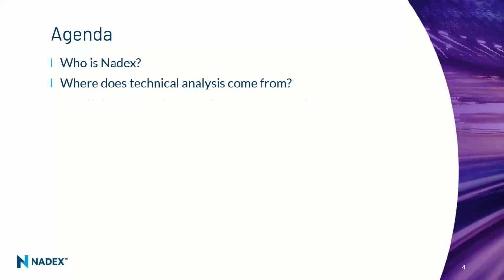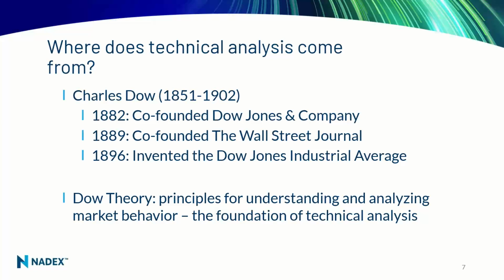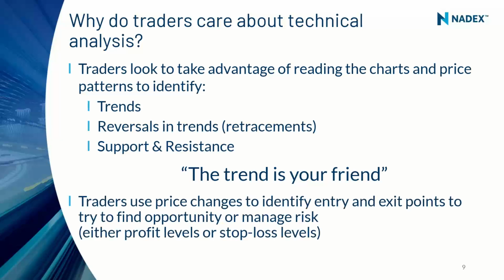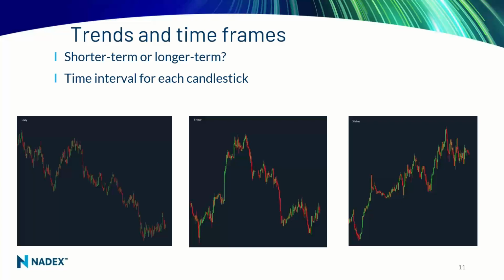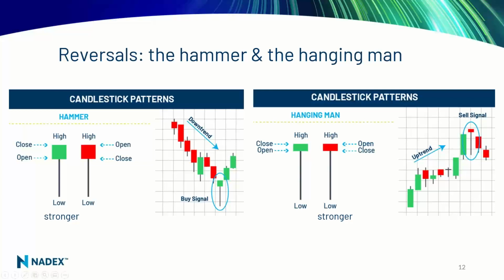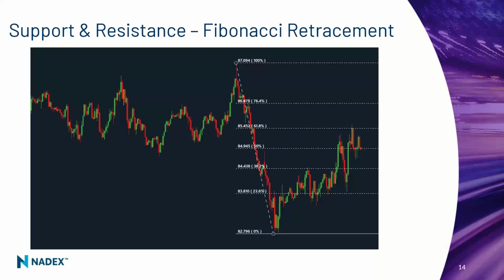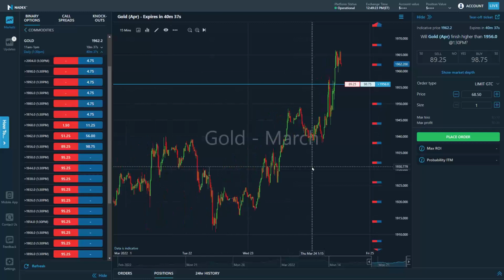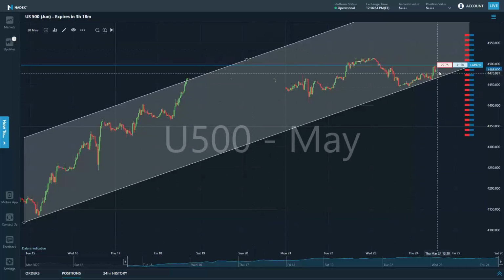A how to guide to start reading charts - Mar. 24